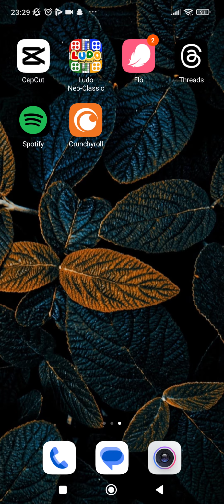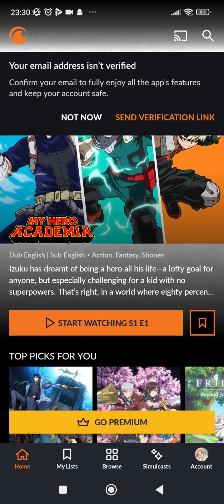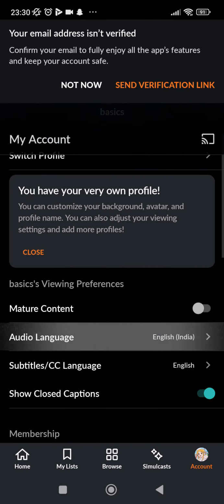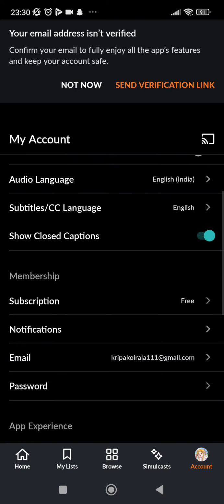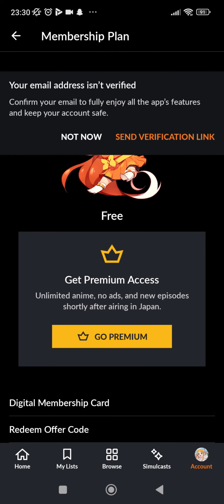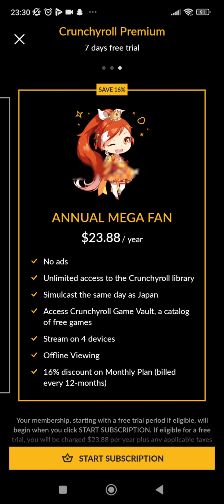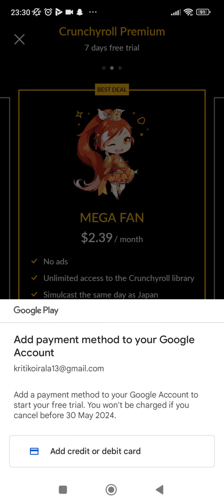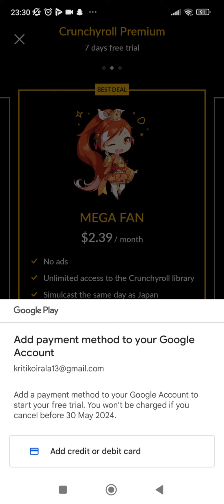How to Change Payment Method on Crunchyroll 2024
This video will show you how to change your payment method on Crunchyroll. Follow our easy steps to update your payment information and keep your subscription active without any disruptions.